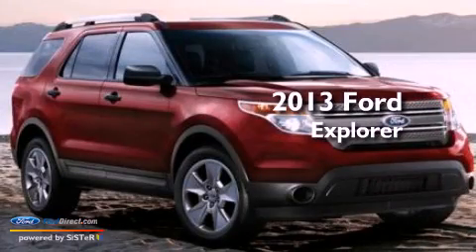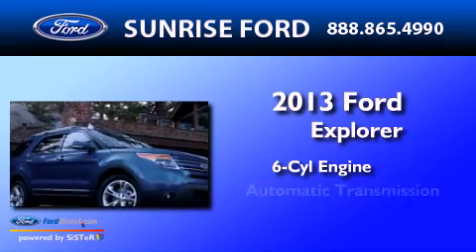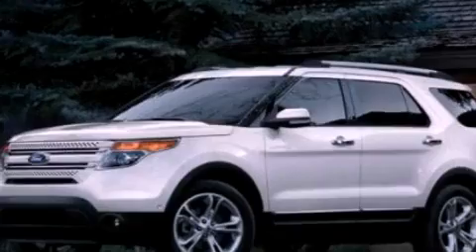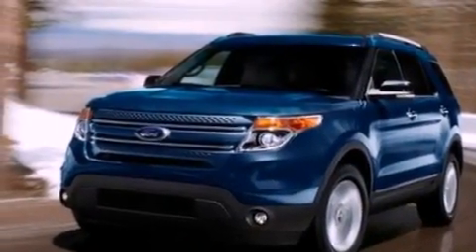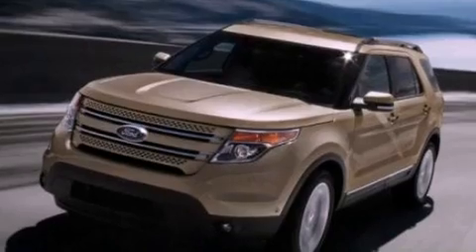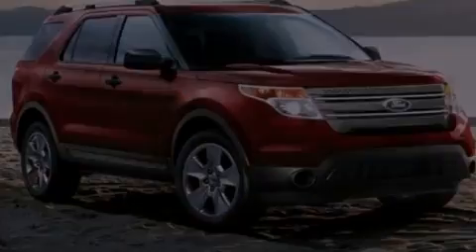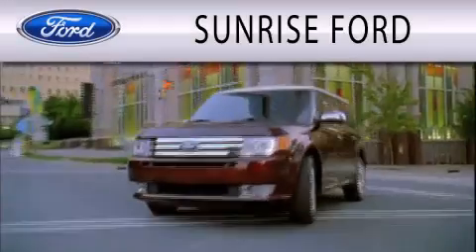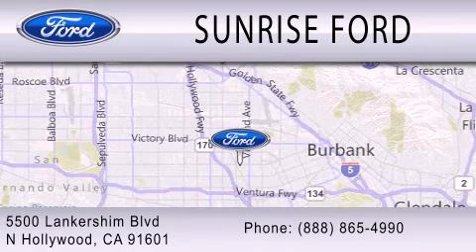2013 Ford Explorer North Hollywood CA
Year : 2013
 Make : Ford
 Model : Explorer
 Engine : 3.5L V6 24V MPFI DOHC FLEXIBLE FUEL
 Trans . : 6-SPEED AUTOMATIC
 Exterior : WHITE

 Stock : M31545